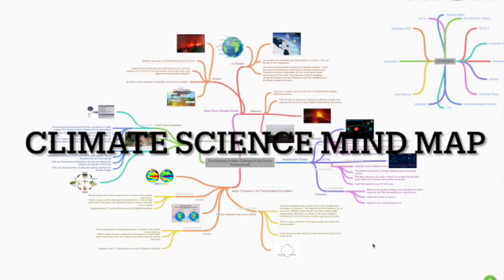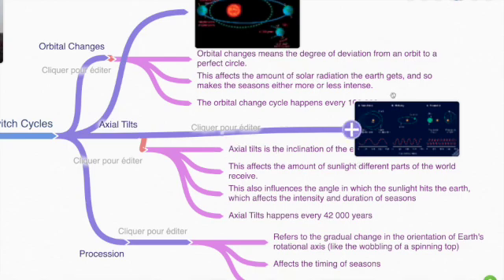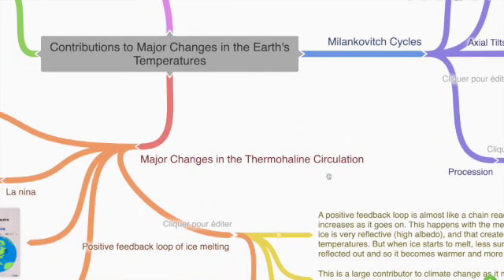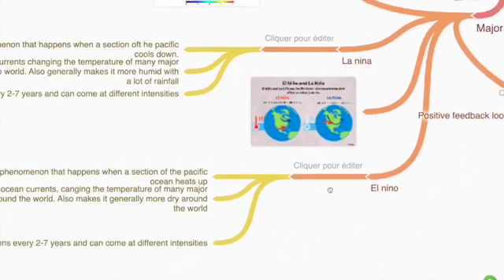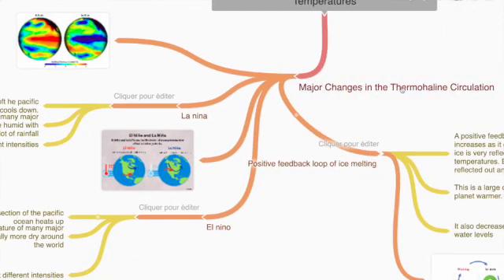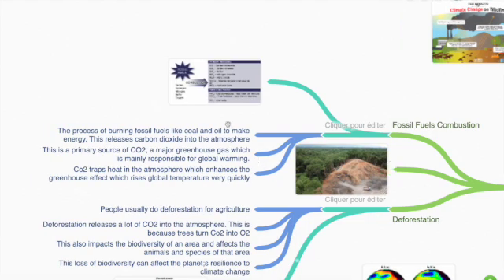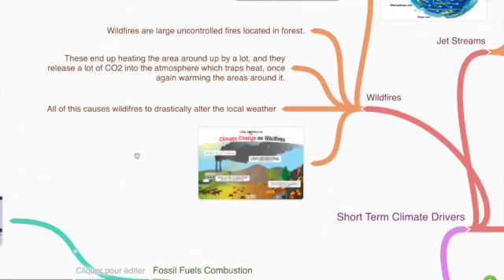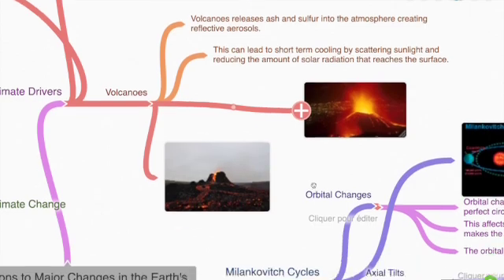Climate Science Mind Map - Thomas Lamarre